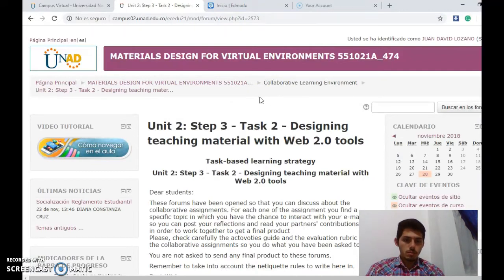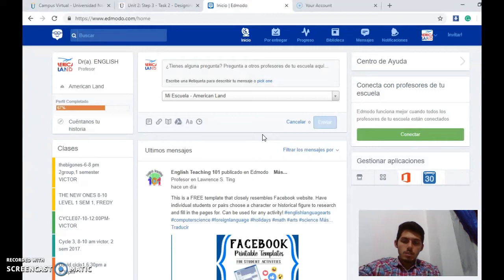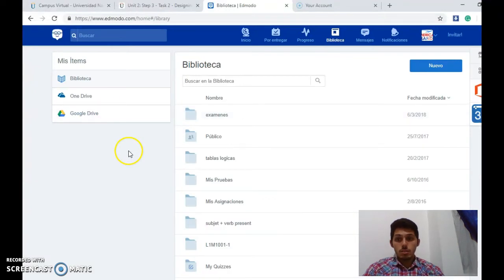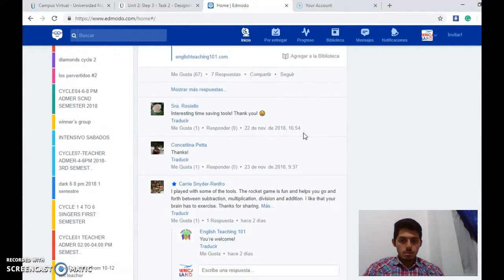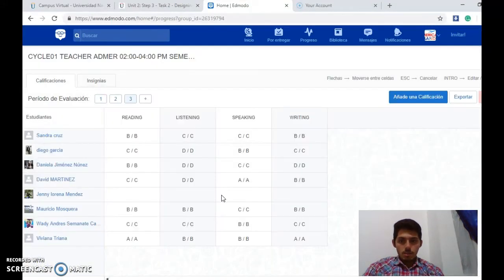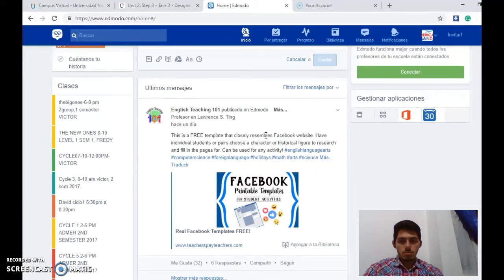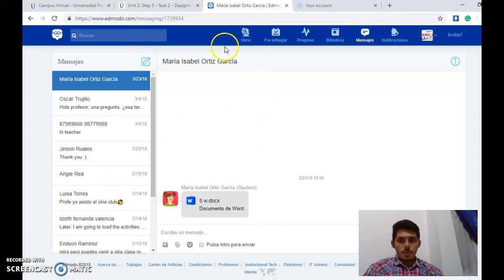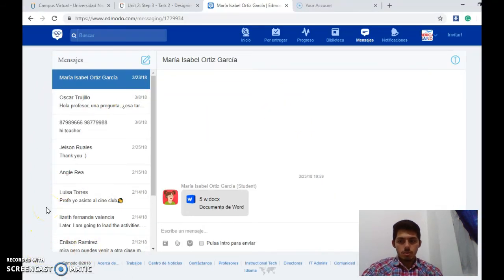Juan David lozano Unit 2: Step 3 - Task 2 - Designing teaching material with Web 2.0 tools